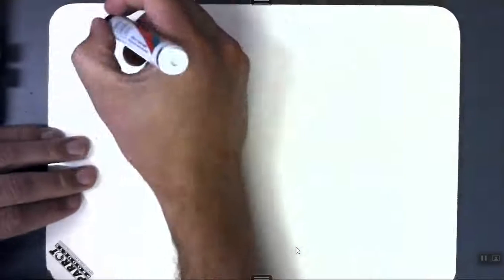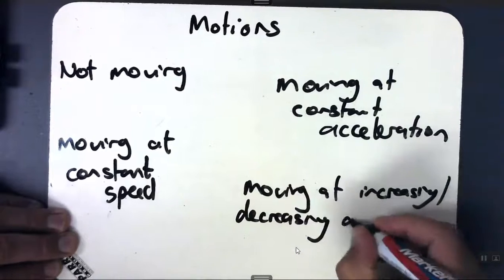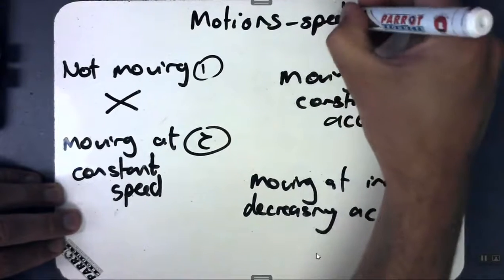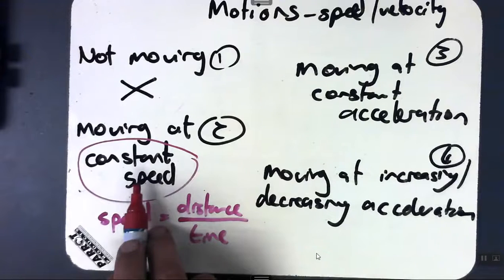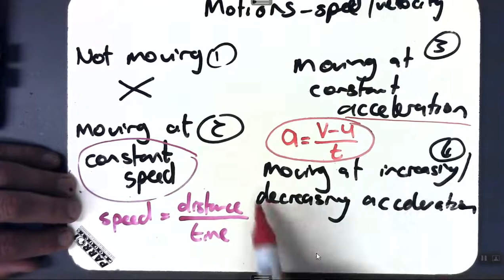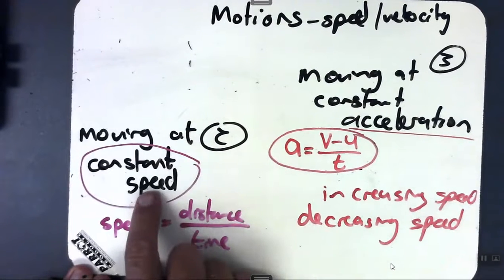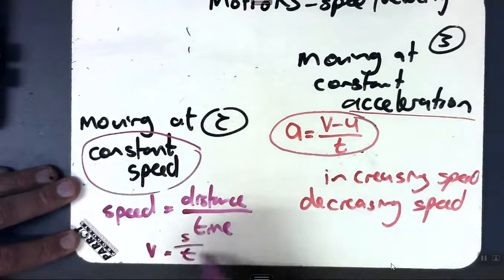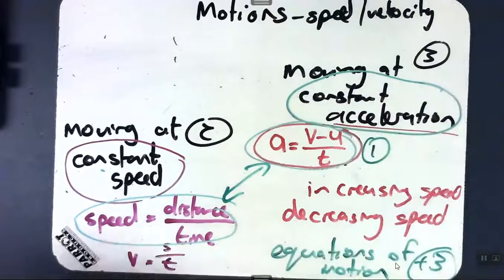Motion Calculations - IGCSE Physics